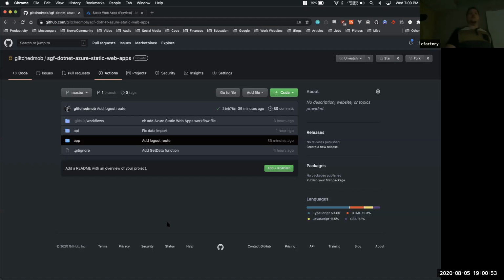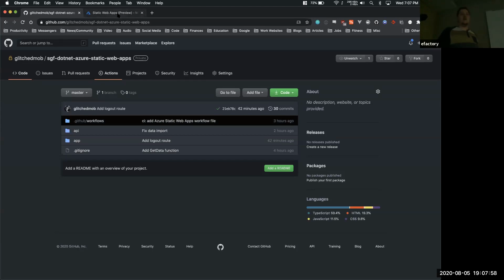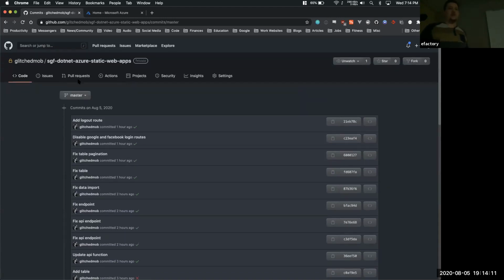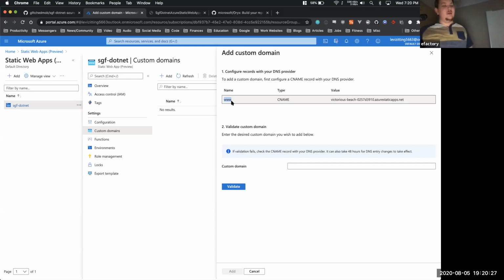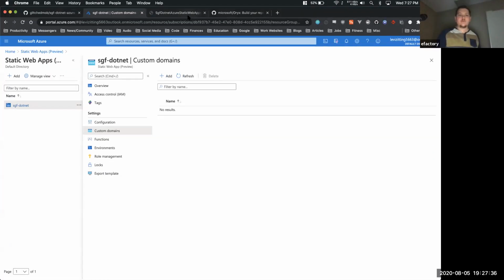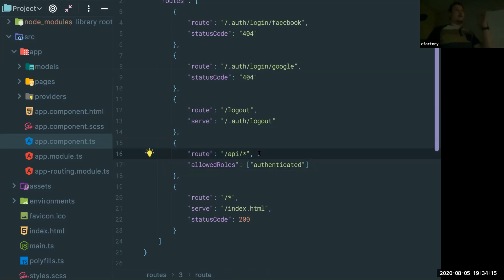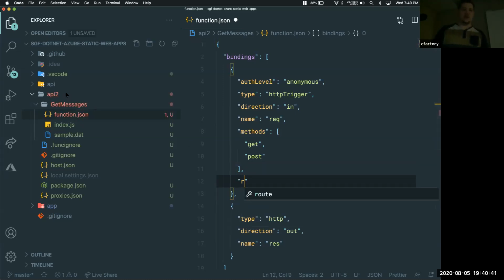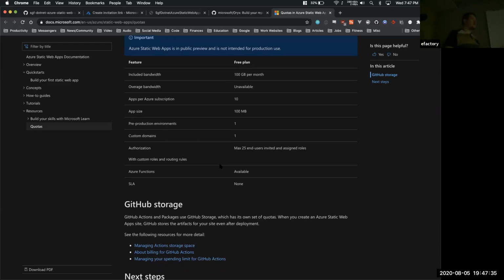Azure Static Web Apps by Levi Zitting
At the last Microsoft Build a new Azure service was announced called Azure Static Web Apps. This service allows you to build, host, and deploy static web applications to Azure. These applications are automatically distributed through a global CDN.

We'll first look at what it takes to initially setup the service such as connecting to a Github repo and adjusting build settings. Afterwords will dig into some of the more advanced options such as the automatic Azure Functions integration that automatically deploys serverless api functions in the same project.